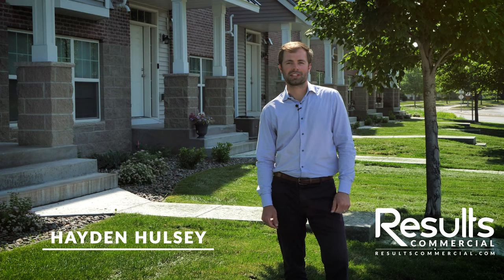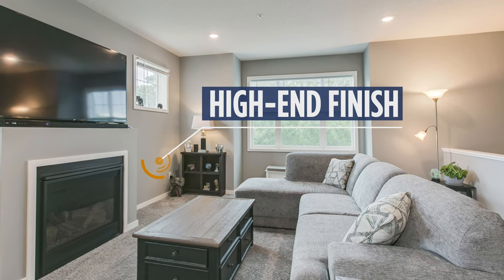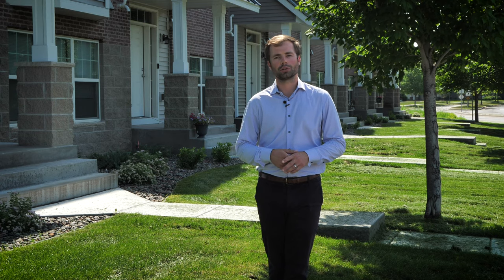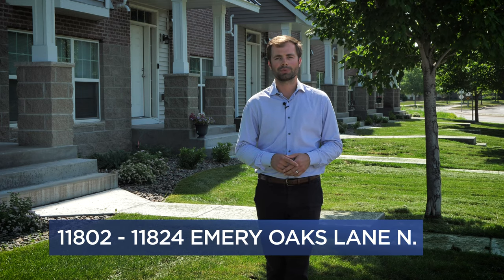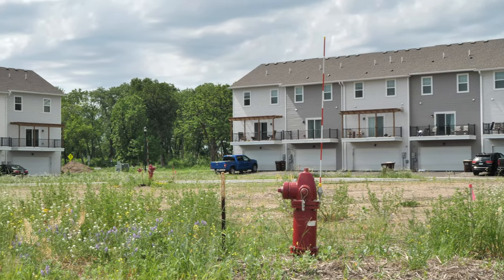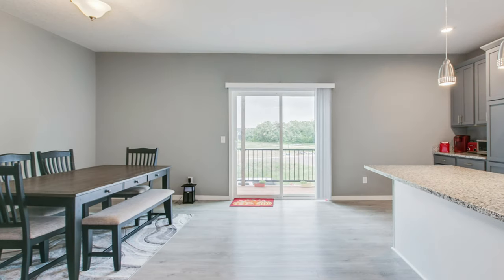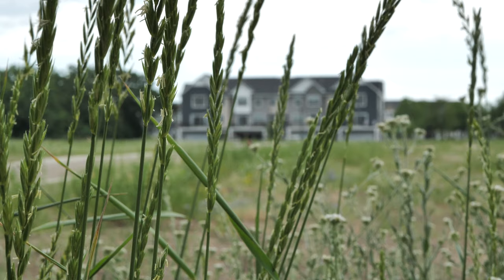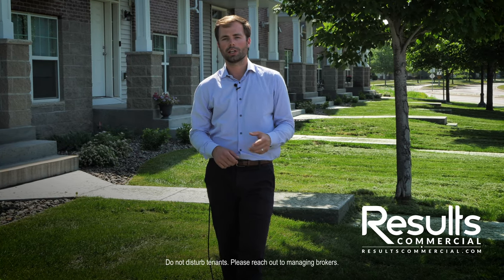Townhomes Investment + Land For Sale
Results Commercial is pleased to offer 12 new construction residential townhome/apartment units. High-end construction with beautiful finishes throughout! Fully rented & stabilized in high-demand Champlin, MN. Currently treated as apartments and all owed by the same Seller. This is a turn-key, stable investment opportunity in an excellent suburban location. Additional land for sale next to these units that can also be purchased (separate listing) for an additional 40 units of development.

These 12 units are comprised of two 6 unit buildings next to one another with each unit featuring 3 bedrooms, 4 baths with a 2 car garage. 4 total bathrooms consist of ½ bath 1st level, ½ bath 2nd level, full bath off the master on 3rd level, and full bath for the other 2 bedrooms on 3rd level. Very large spacious units with finished square footages ranging from 2,404 SF to 2,595 SF per unit. The buildings each have 14,806 SF for a total of 29,612 SF, built on 1.34 acres. Zoning for this site is R-4 PUD / Medium Density Multiple Family Residential District with a Planned Unit Development Overlay. Previously zoned C-2/PUD, but was rezoned.

Each unit has it’s own County Assessed PID# so these units could be sold as townhomes in the future, the hard part is completed. There is no association (HOA) established for these two buildings as they’re treated as apartments. If they were to be sold as townhomes, an association would have to be established. The Landlord pays lawn care & snow removal, garbage, and maintenance. Tenants pay gas, electric, internet/phone. Tenants are all on 1-3 year leases with strong security deposits per unit being held by Landlord. Property owner provides all leasing and management services since the initial lease commencement (self-managed).

The buildings are located within the Emery Village Community and are immediately adjacent to 5 parcels (Outlots A, C, D, E, F) ready for development with an additional 40 units with (4) 10 units buildings. See ResultsCommercial.com for the 40 Unit Residential Development Offering Memorandum.

Each of the 12 townhome apartment units have open & comfortable multi-level floor plans sought by tenants and buyers alike. Similar floorplans throughout include main/entry level 2 car garage with ½ bath, living room, mechanical room. 2nd level with kitchen, living room with fireplace, dining room, ½ bath. 3rd level with master bedroom with full bath, two additional bedrooms with another full bath shared by the two bedrooms, and 3rd level convenient laundry. Interior units have kitchen situated to the front, end units have kitchen in the rear. Rear decks and porches on each unit, some have pergolas. See floorplans in the Offering Memorandum & Property Website for details.

Champlin is located in the Northwest metro of the Twin Cities with a population of about 25,000. It is approximately 25 minutes from Minneapolis Central Business District and boasts a strong retail and restaurant environment which is attractive to tenants.

There is room to increase rents based on the size and finishes of these units. Contact the Listing Brokers, Hayden Hulsey & Mark Hulsey, for the Actual & Proforma Rent Rolls & 2021 Expenses. Interior photos photos found in the marketing to show quality and finishes. Tours for qualified buyers/investors only.